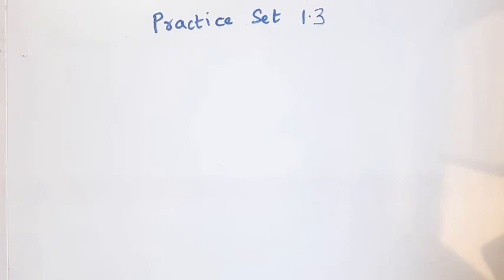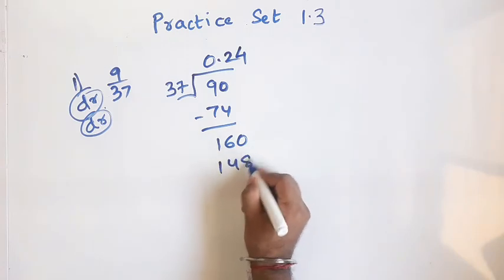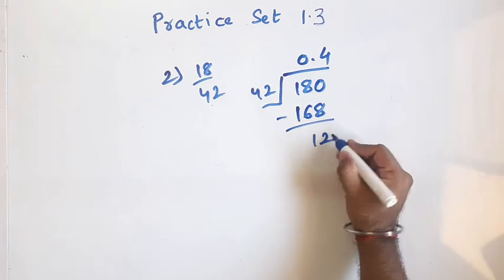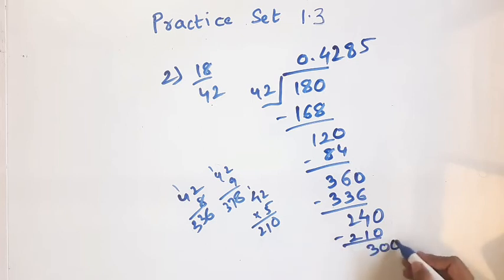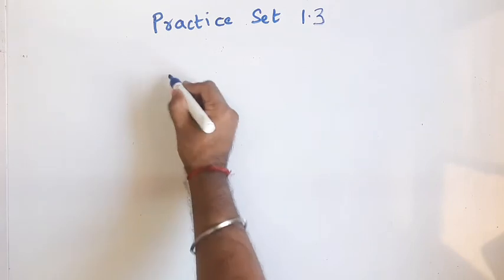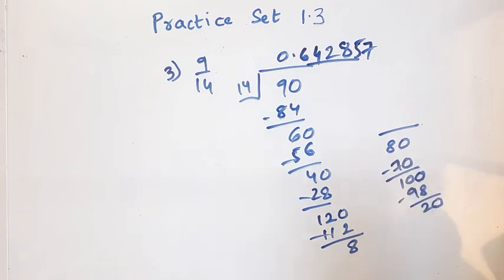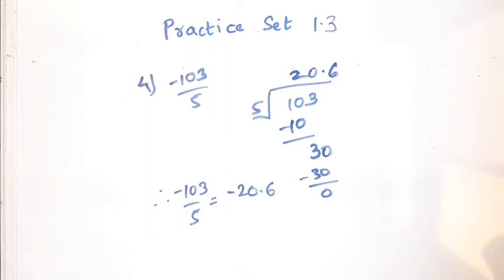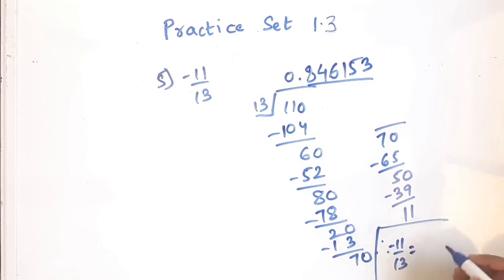STD 8th 1.3 maths Maharashtra board